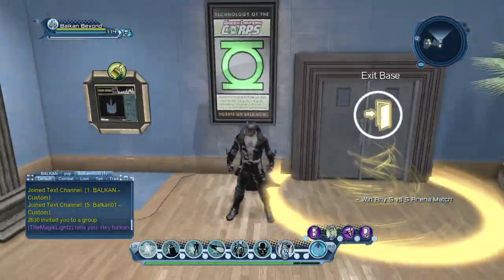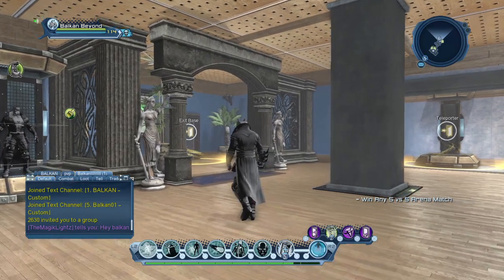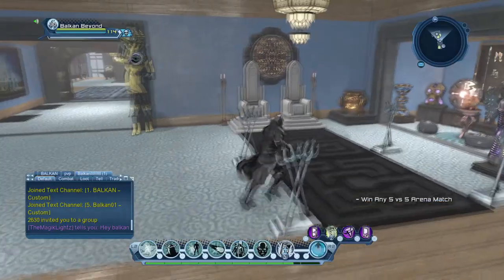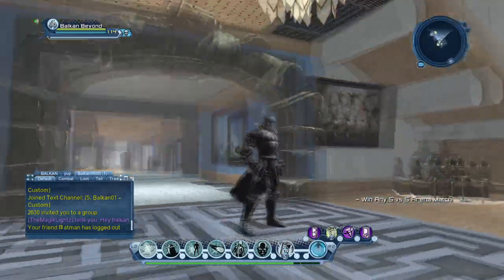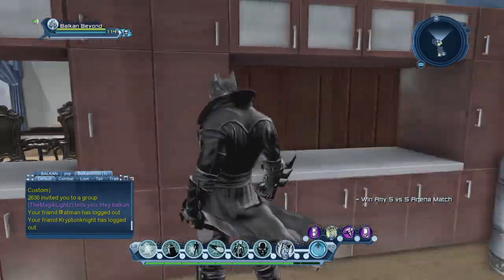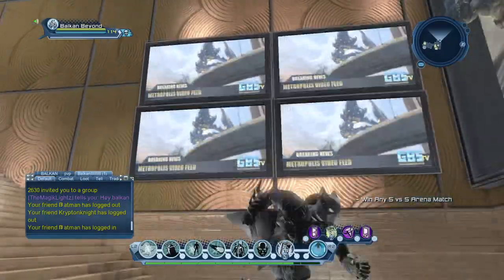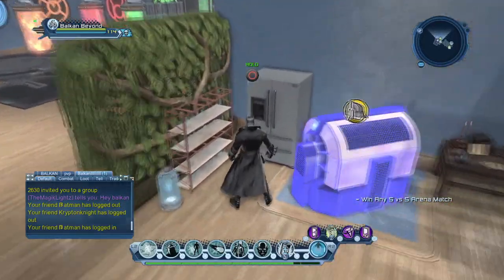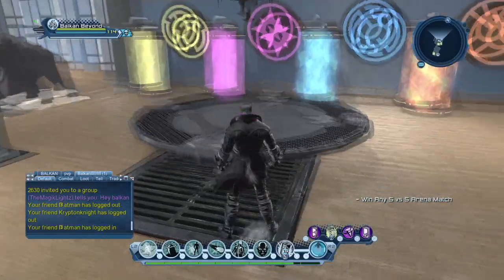DCUO - Balkan Manor [Lair]